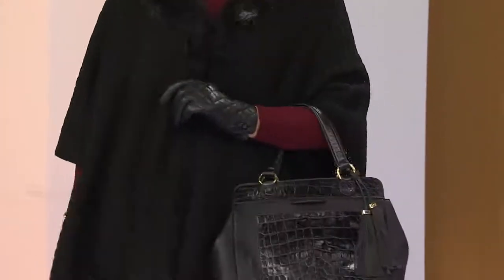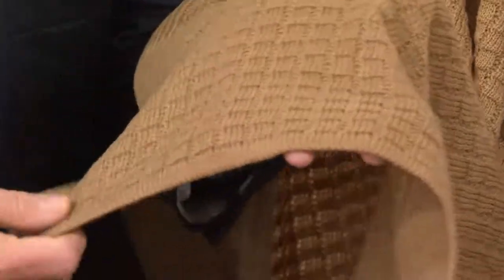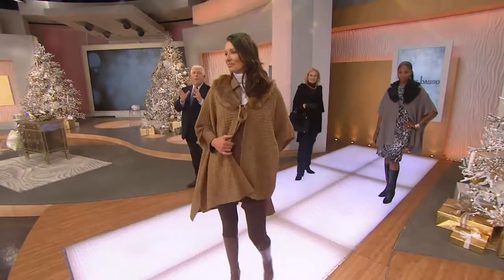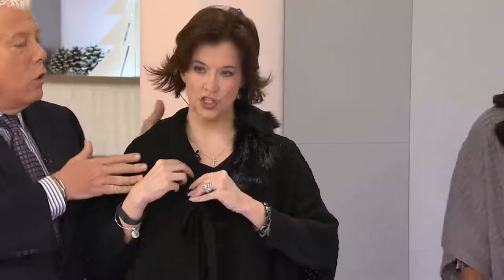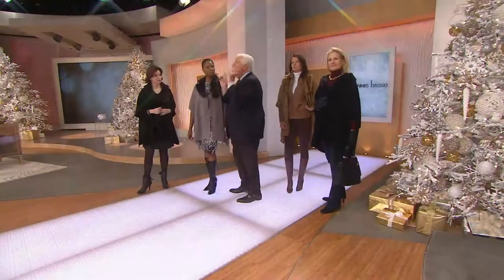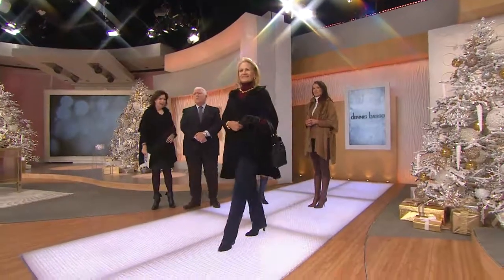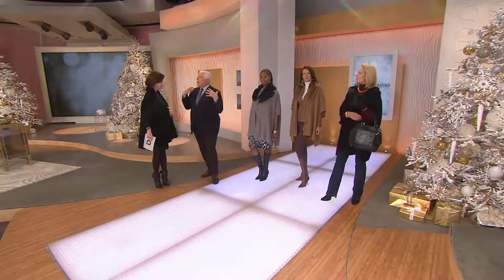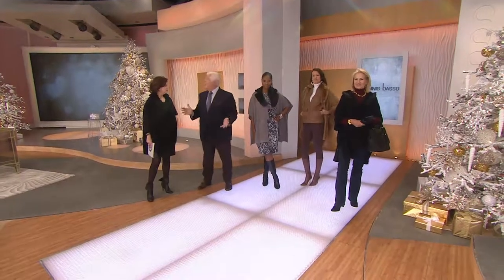Dennis Basso Petite Sweater Coat with Faux Fur Collar with Jacque Gonzales